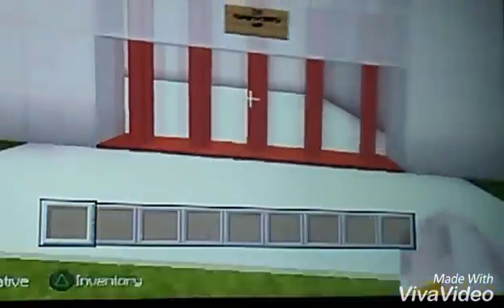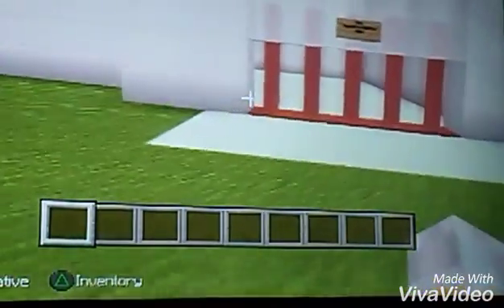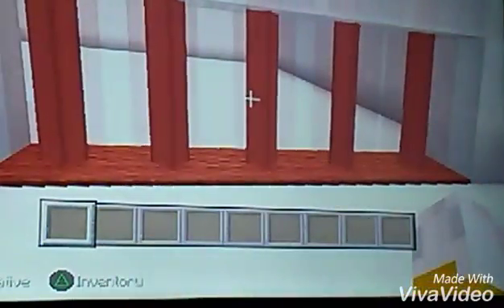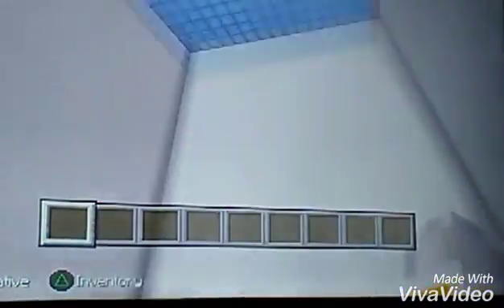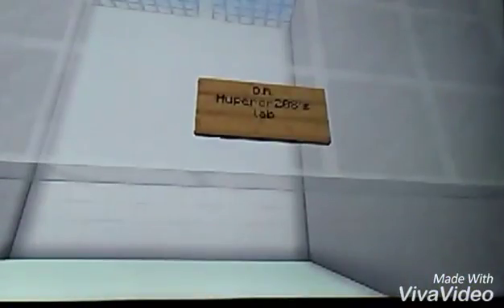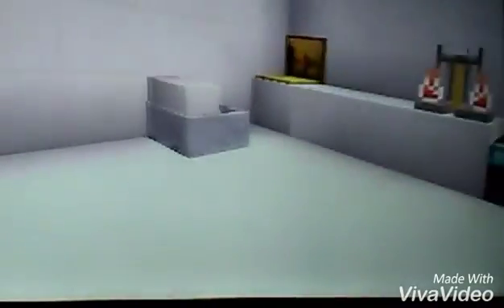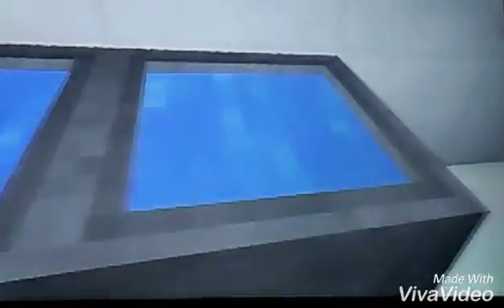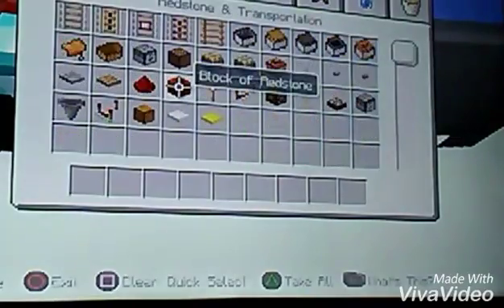Little tour of my new lab